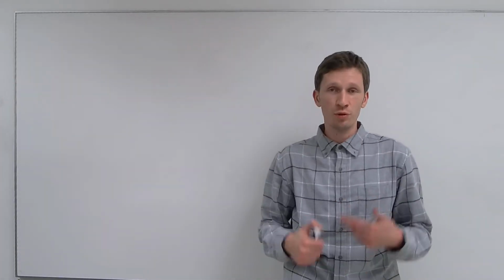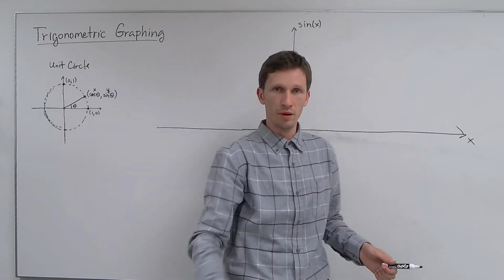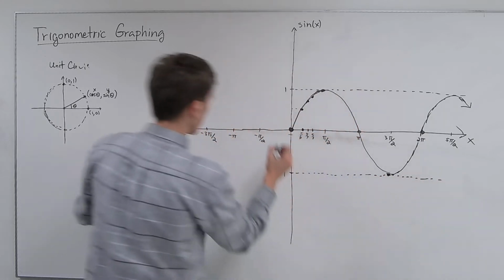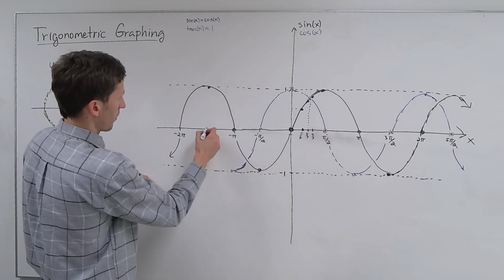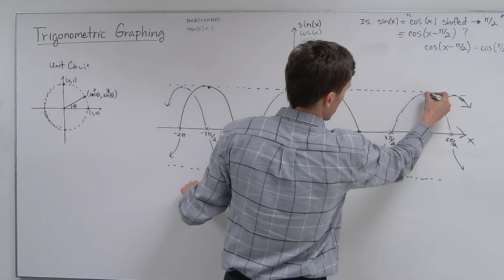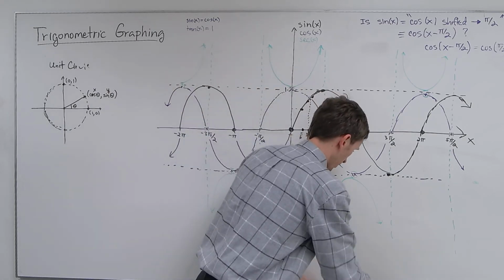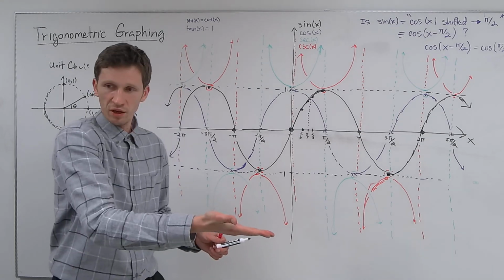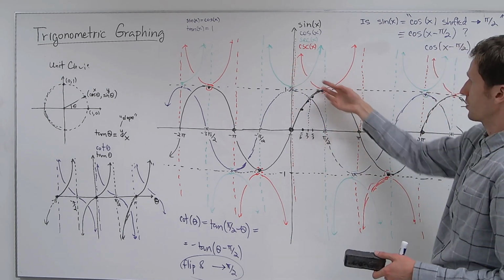Trigonometry - Graphing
Dr. Sergey Sarkisov explains how to graph the six trigonometric functions, beginning with the sine and cosine, then taking on the secant and cosecant by "flipping", and then lightly touching upon the tangent and cotangent via the concept of slope.